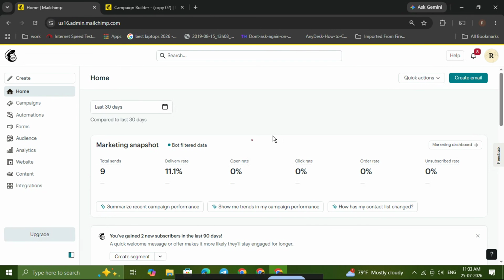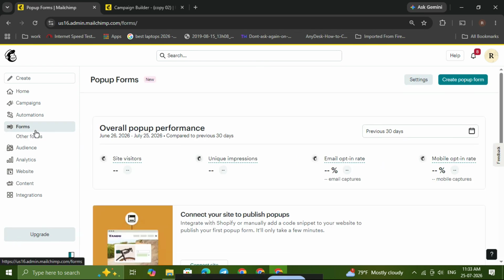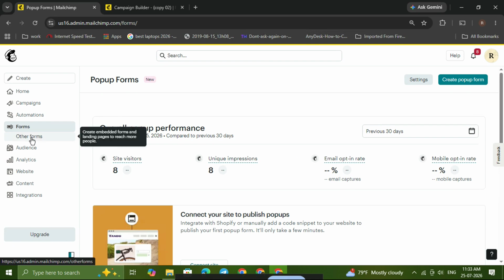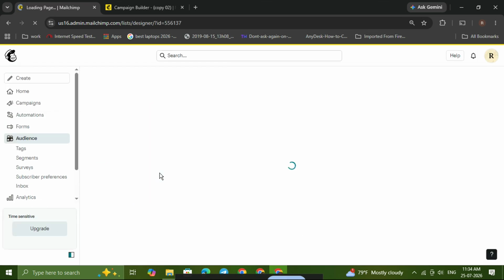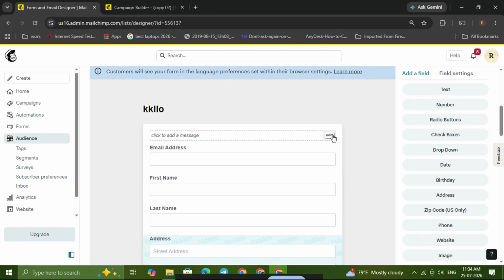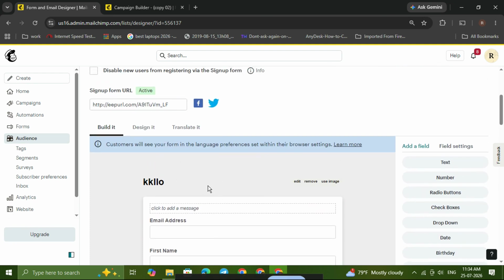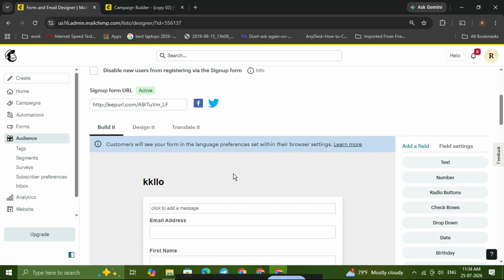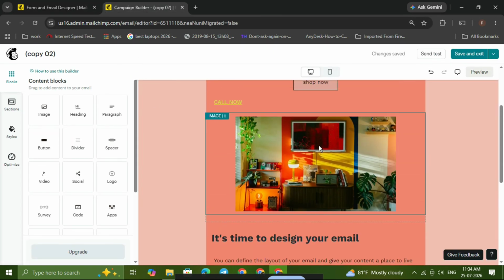How To Send A Form In Mailchimp (Easy Guide)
Learn how to send a form in Mailchimp by opening the form builder, editing your signup form, and copying the signup form URL to share it with others.

🕚Timestamps:
0:00 Intro
0:18 Sign In To Mailchimp
0:31 Open Forms And Other Forms
0:45 Launch Form Builder
0:59 Edit The Form If Needed
1:13 Copy The Signup Form URL
1:26 Share The Form Link
1:40 Outro

✍️What You'll Learn In This Video:
• How To Find The Mailchimp Form Builder
• How To Edit A Mailchimp Signup Form
• How To Copy The Mailchimp Signup Form URL
• How To Share A Mailchimp Form Link
• How To Send A Mailchimp Form To Others

💡Pro Tips:
• Double-check your form fields before sharing the link.
• Use a clean signup form URL when sending it to contacts.
• Test the link in a private browser window before sending it widely.
• Make sure your audience knows what they are signing up for.